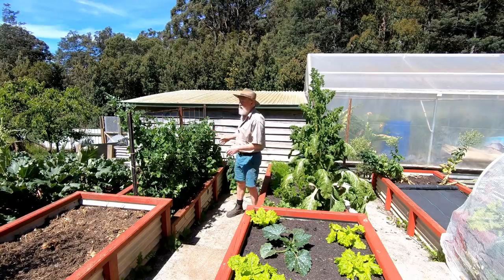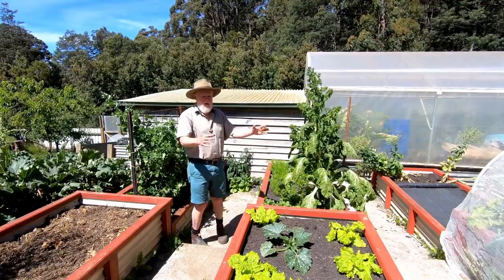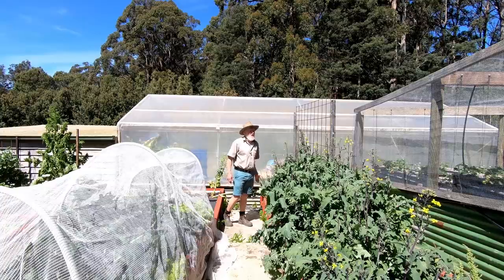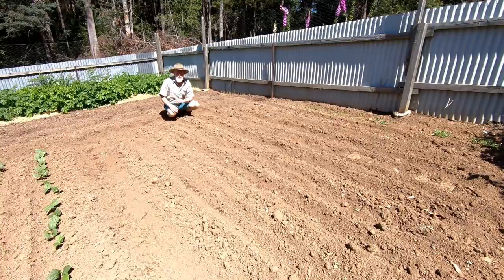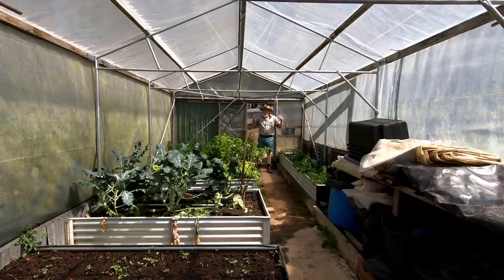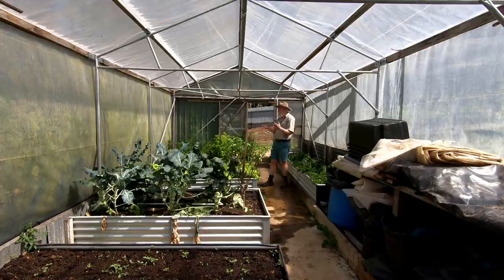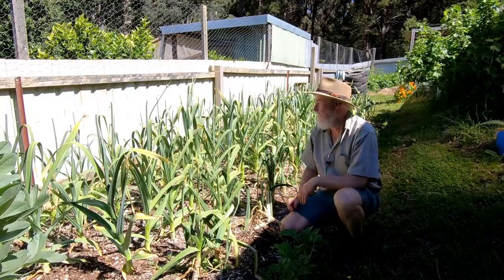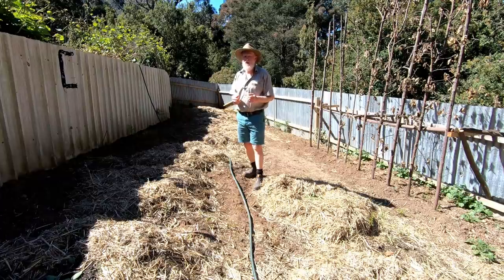Success & Failure in the Veggie Garden...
Now that it's nearing the end of Spring here in Tassie, it's time to take a look around the veggie garden and see how the plants are progressing.